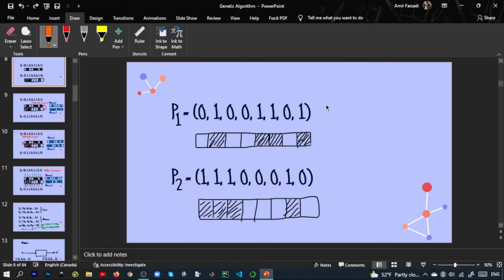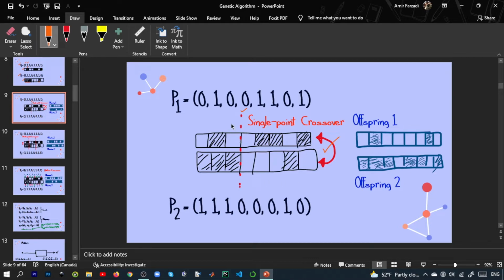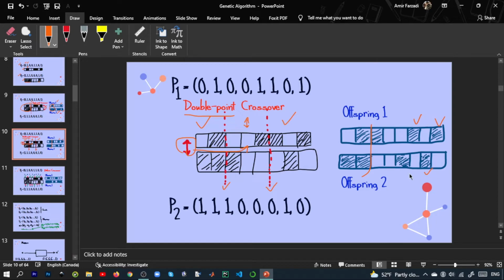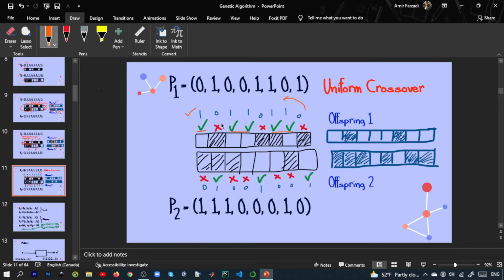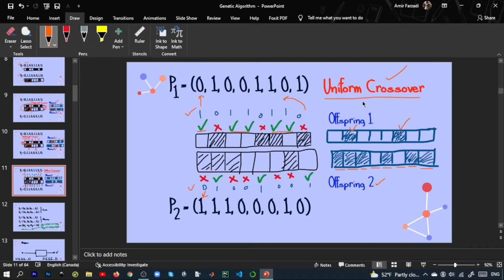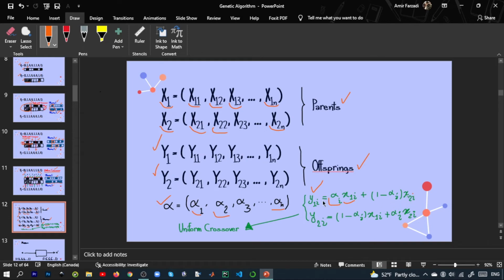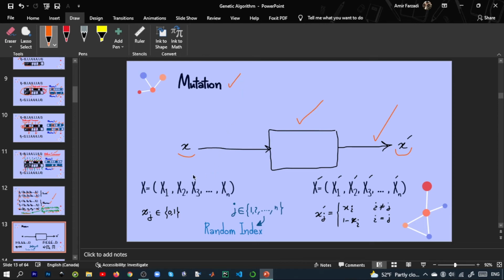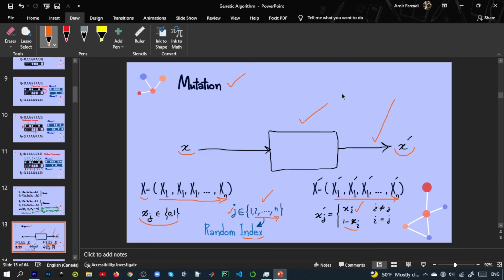Genetic Algorithms (GA): " Crossover " & " Mutation " - Zero to Hero (Introduction-Part 2)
In this series of video tutorials, we are going to learn about the " Crossover " & " Mutation " Operators, from theory to implementation. After having a brief review of theories behind EA and GA, two main versions of genetic algorithms, namely Binary Genetic Algorithm and Real-coded Genetic Algorithm, will be implemented from scratch and line-by-line, using both Python and MATLAB. This course is instructed by S. Amirhossein Farzadi, who has years of practical work and active teaching in the field of computational intelligence.

At the end of this course, you will be fully familiar with concepts of evolutionary computation and will be able to implement genetic algorithms operators from scratch and also, utilize them to solve your own optimization problems.

Chapters:
0:00 Introduction
0:20 Crossover Operator
1:34 Single-Point Crossover
3:30 Double-Point Crossover
4:35 Uniform Crossover
7:45 Mathematical Background and Operation of Uniform Crossover
9:58 Mutation Operator